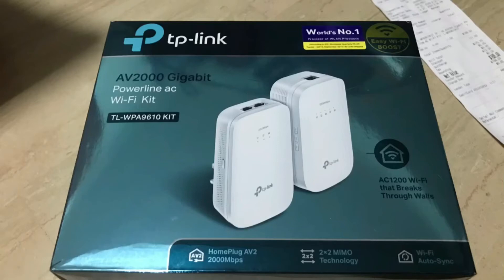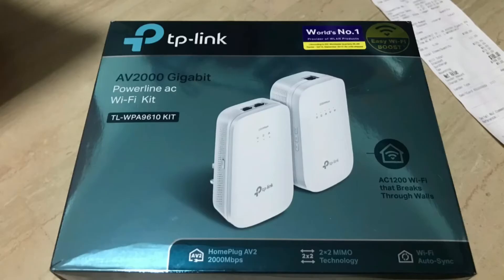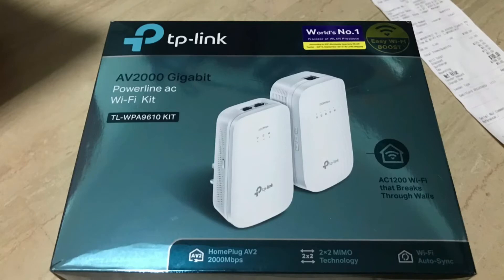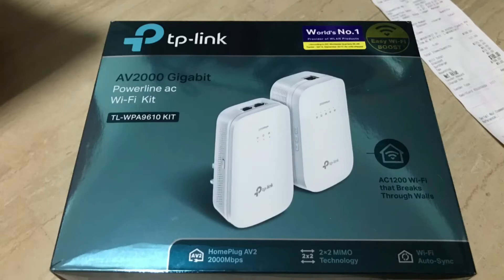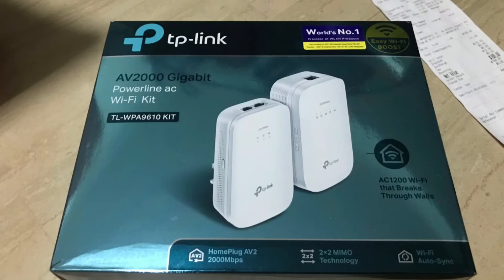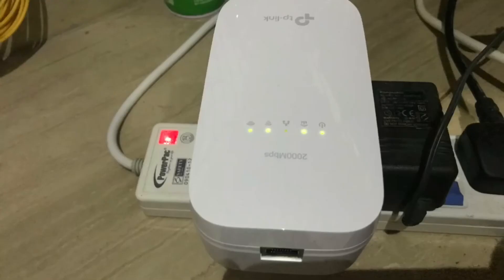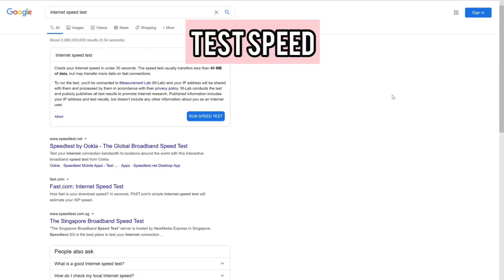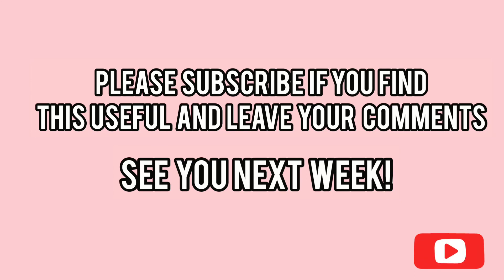Slow and Unstable Wifi: TP Link Powerline AV2000 TL-WPA9610 Solution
Hope this help for those who are contemplating about getting this adapter.
My internet speed boosted up by twice the usual speed; solution for those who have walls blocking the efficiency of wifi mesh!